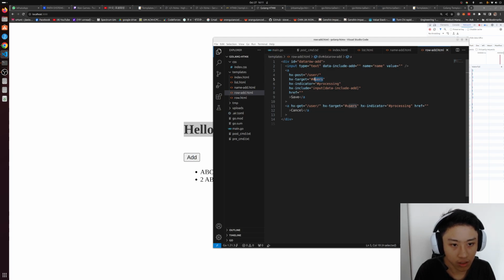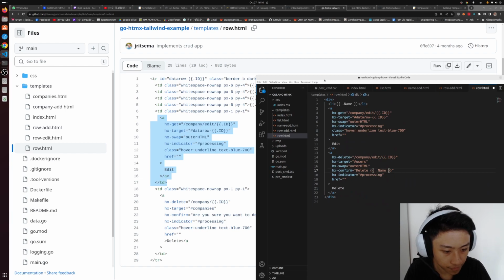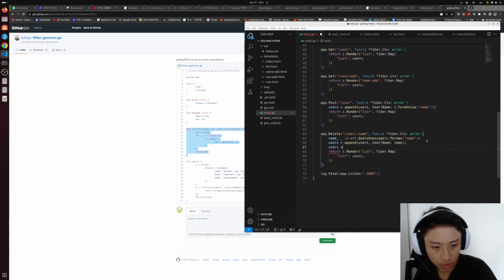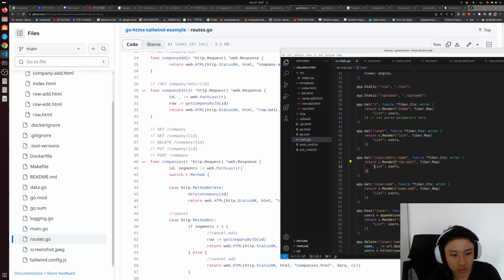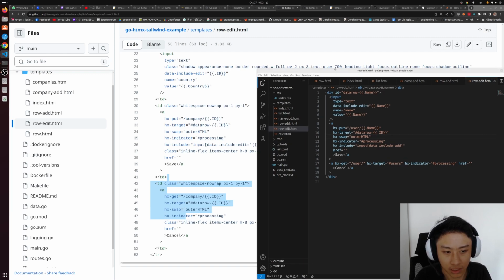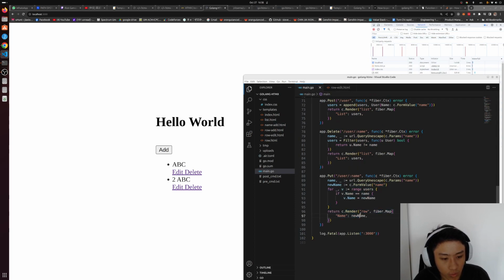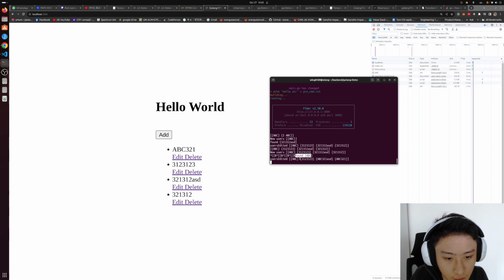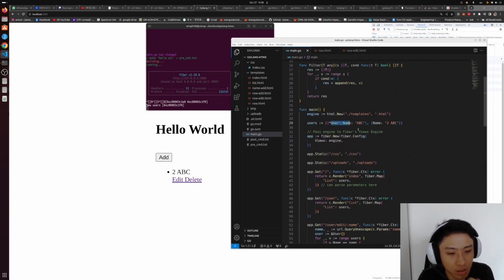Self Learning - Get Started With GoFiber + HTMX! - Part 2